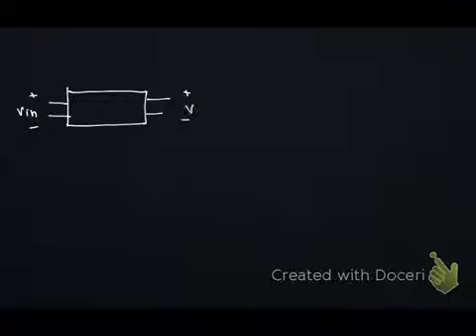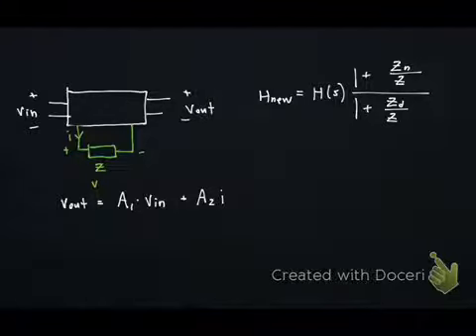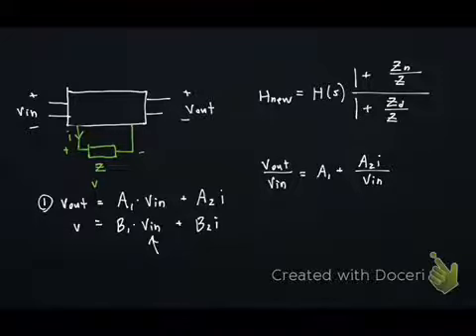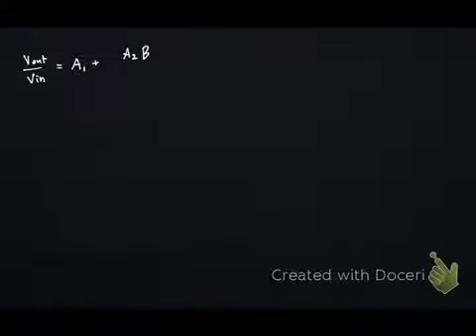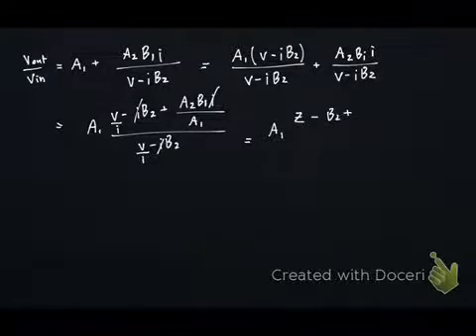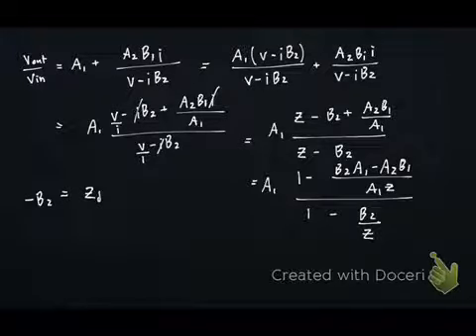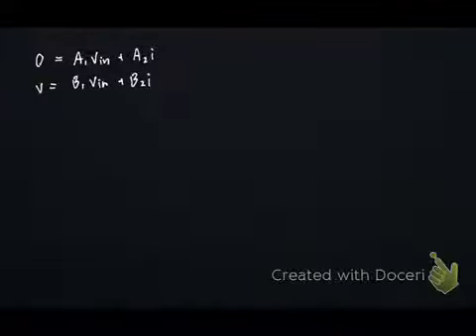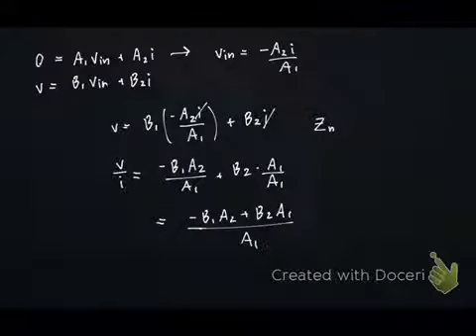Extra Element Theorem Derivation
Here I go through a slight variation of Middlebrook's 1989 derivation of the Extra Element Theorem (parallel version). His original paper can be found here: